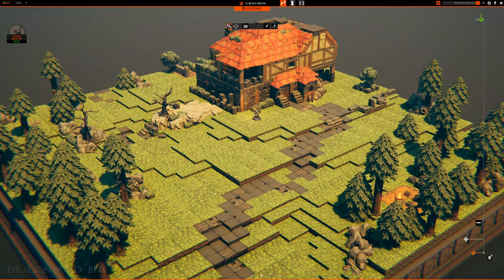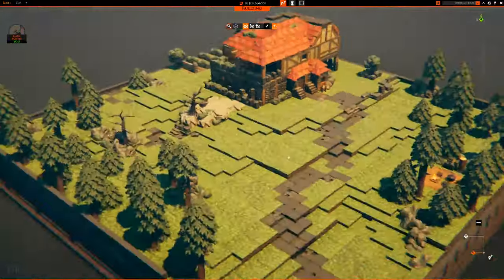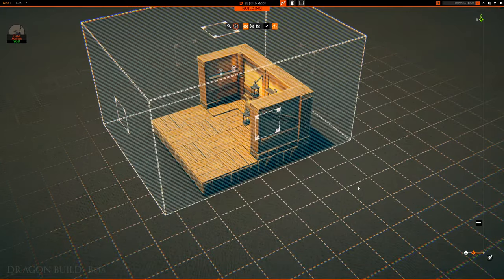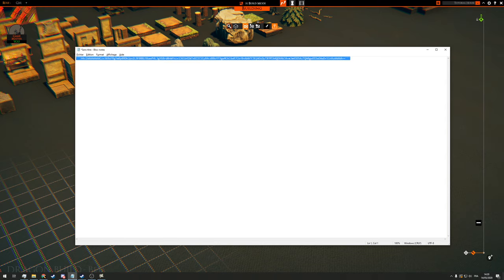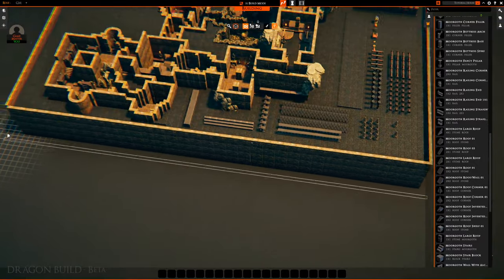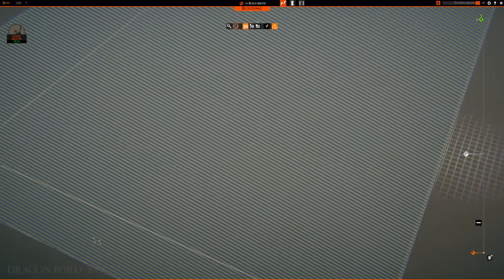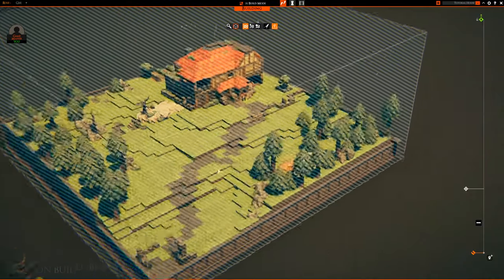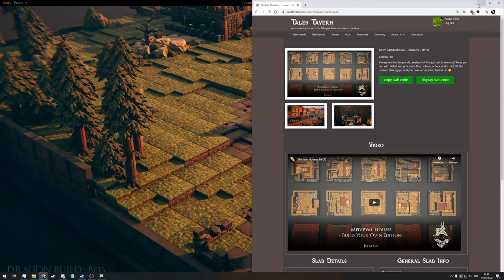TaleSpire - Building Tips 7 - Cleaning & Sharing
Part 7 of a multi video tutorial on how to build in TaleSpire :)

Final Episod!

0:00 - Introduction
0:17 - Cleaning your Build
0:56 - Selection Tool
1:45 - Save a build
2:05 - Copy Limitations
3:25 - Best Practices
3:40 - Share a Slab
4:15 - Copy a Community Slab
4:35 - Outro You can support me on my Patreon and help me make better builds and videos just here: !